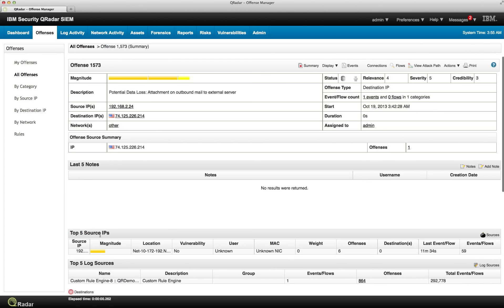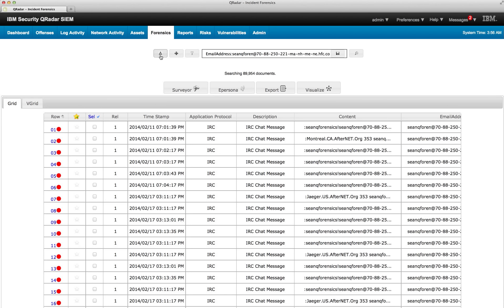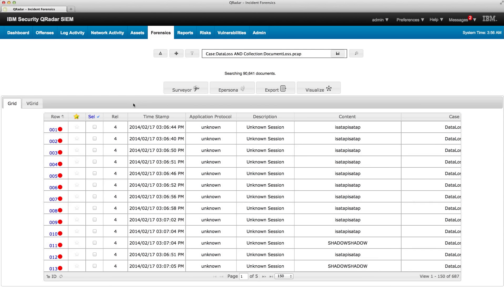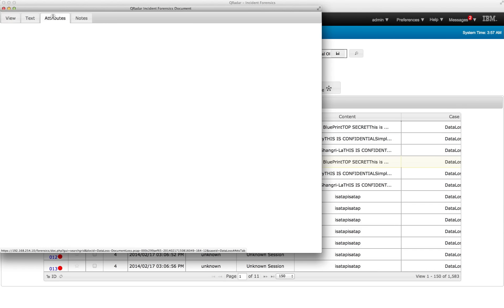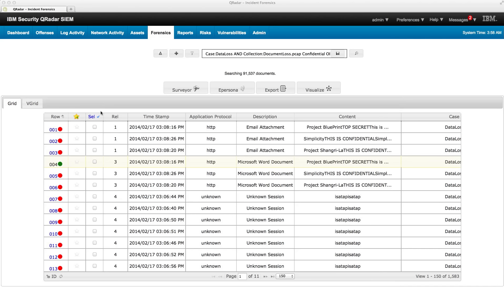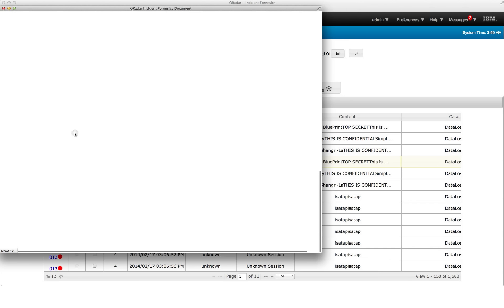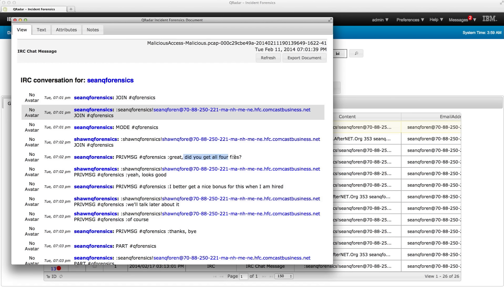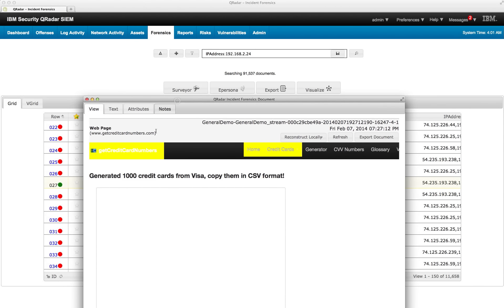QRadar Forensics: User case #1. 2 of 5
An email was sent with an attachment, Did it contained sensitive information? If  yes, what else was leaked? Who did it?